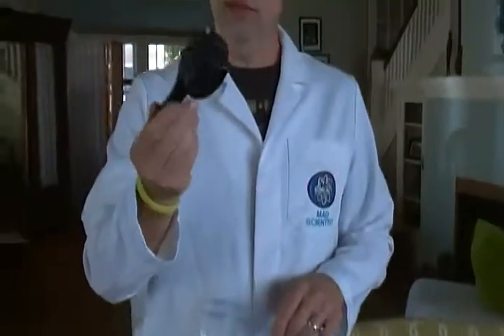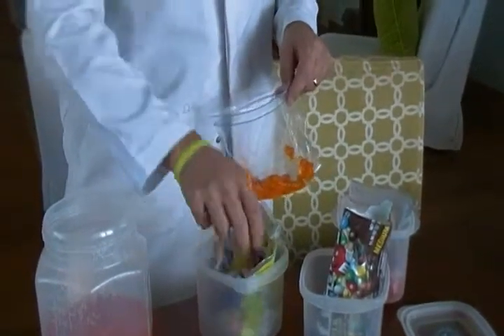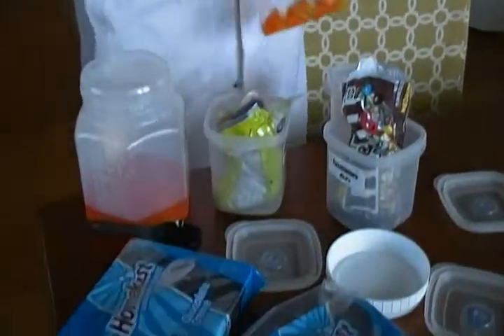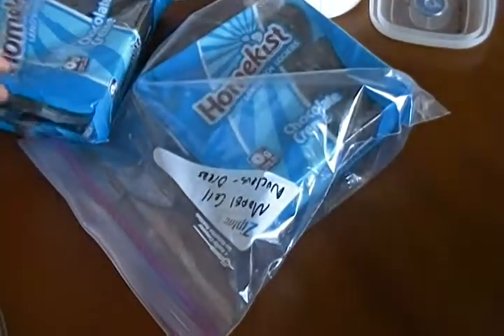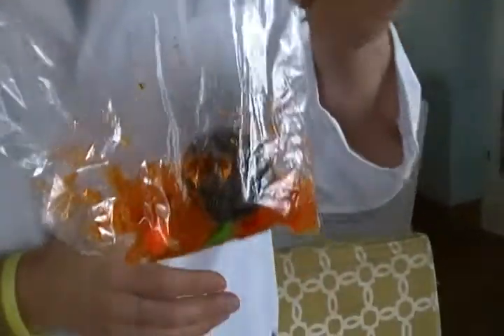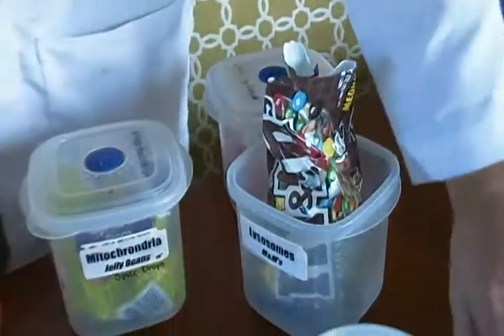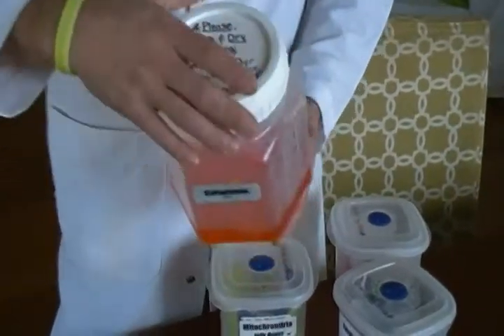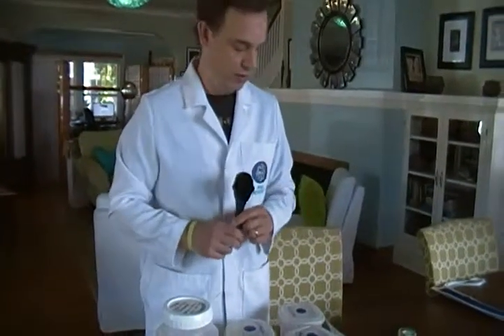Grossology ASP Take Home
The actual take home: jello, candy, cookie, etc.  Notes about storage and cleanliness